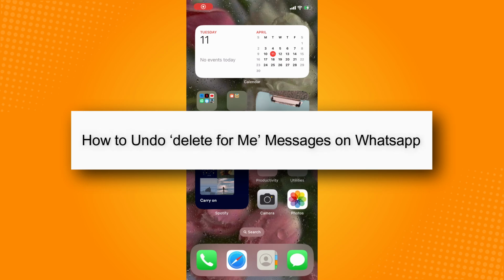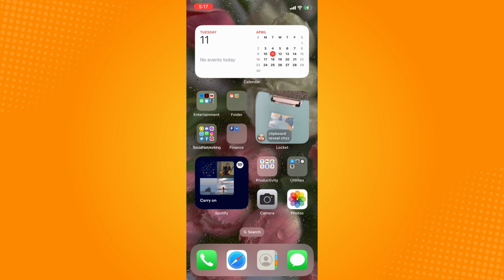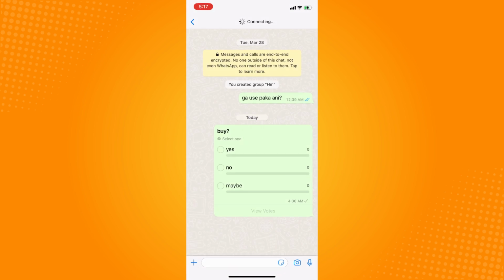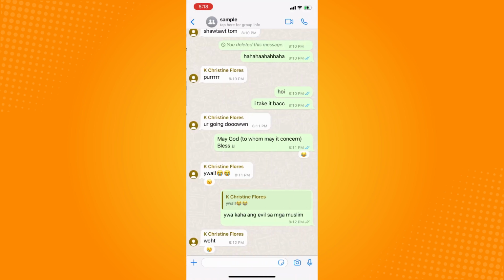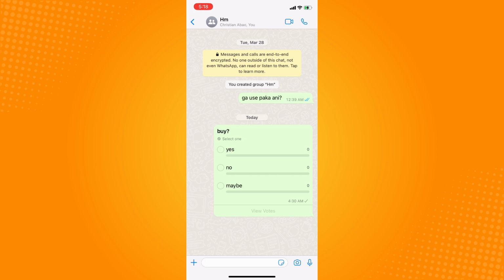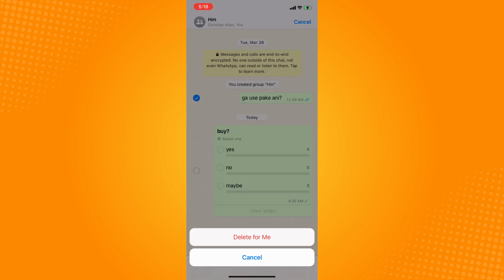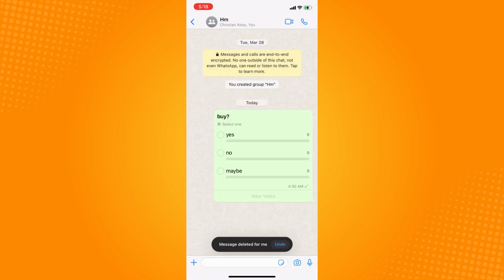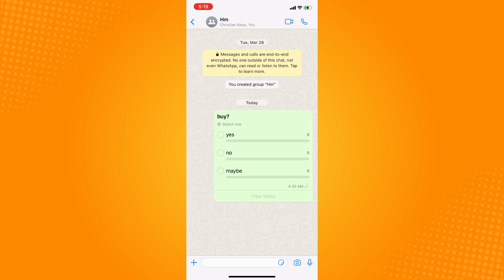How to Undo ‘delete for Me’ Messages on Whatsapp (2023)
Learn‎‎‏‏‎ ‎How to Undo ‘delete for Me’ Messages on Whatsapp

In this video I will show you‏‏‎ ‎how to undo ‘delete for me’ messages on whatsapp